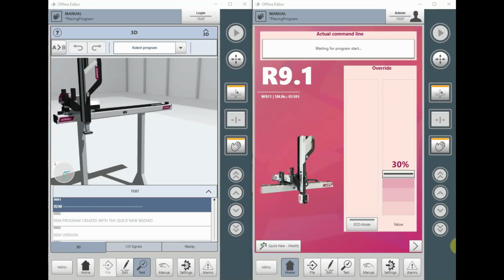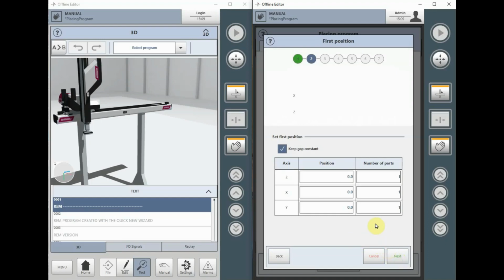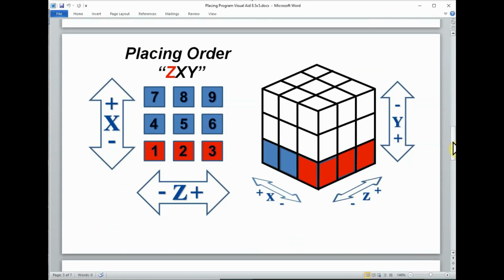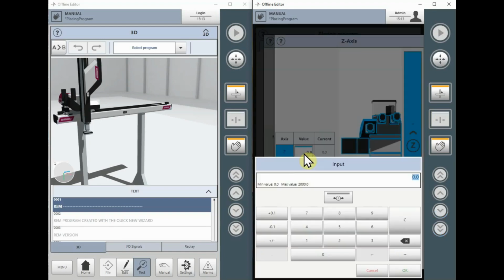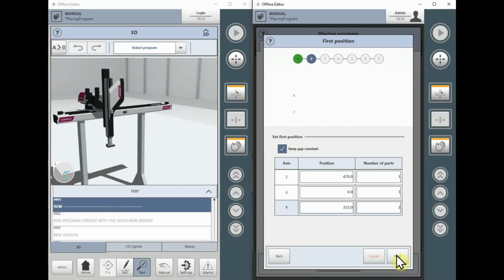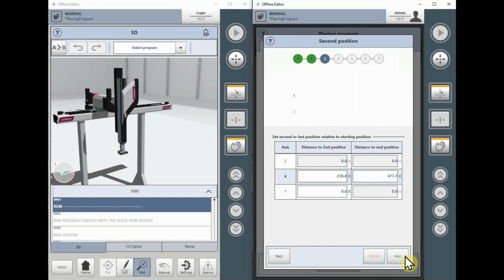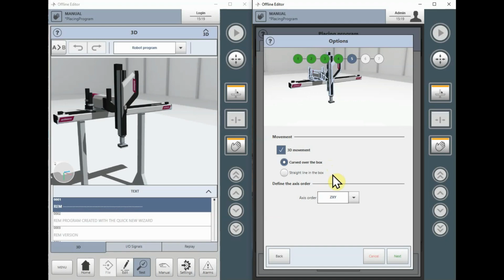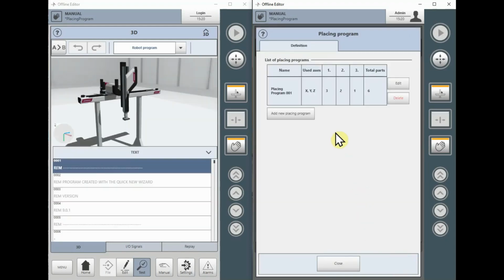R9 Placing Program Part 1 – Creating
How to create a Placing Program in the Wittmann R9 Control System